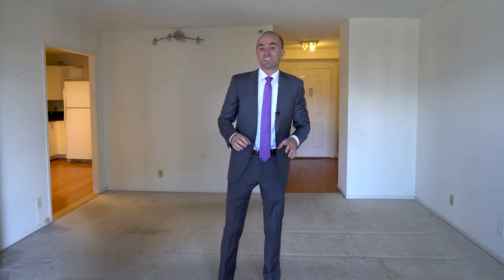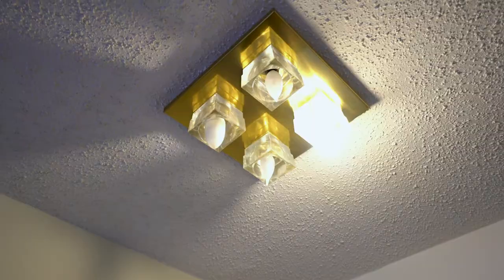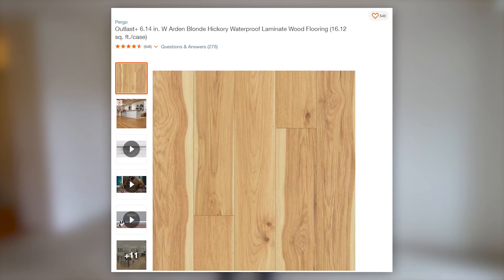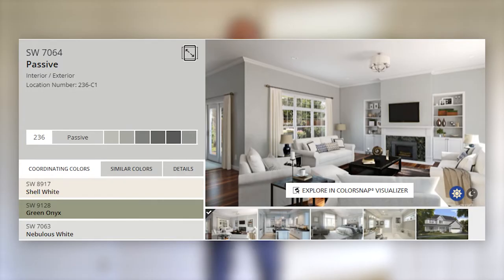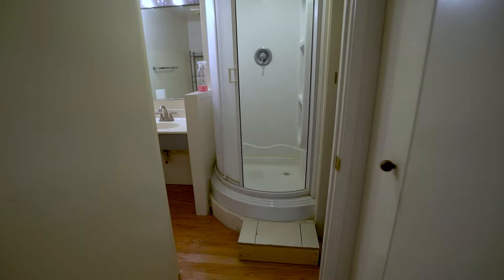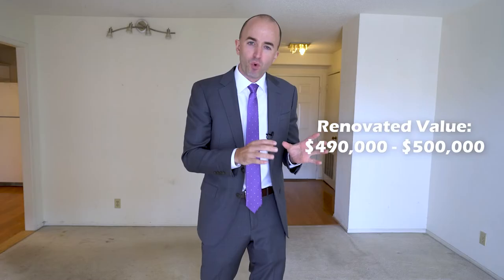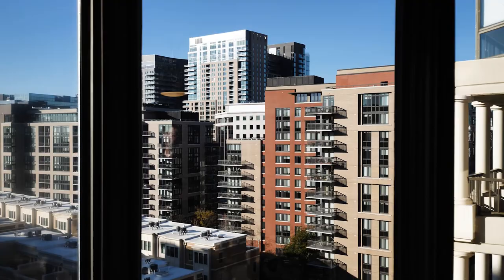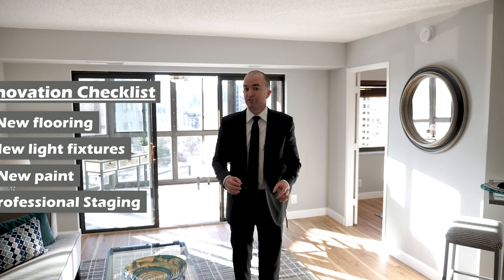Renovating a Condo for $14,080 and Tripling Our Money | Before and After Renovation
Before and after renovation! In this video, real estate agent Matt Leighton talks about how you can get 3x+ times your money back when you renovate your property.

It should be noted that the seller turned the half bathroom into a full bathroom many years ago, so those costs were not factored into this video.

The sellers of this condo wanted to sell their condo after renting it out for 6+ years and knew that they would have to invest money into the property. The challenge for the owners was to focus on projects that would increase the property's value and avoid renovations where they would not get a good ROI. Additionally, the sellers were on a tight budget and did not want to spend more than $15,000.

We created a game plan for the owner's renovations and got to work. We decided that the best way for them to optimize their returns would be to focus on the following items:
- Install new flooring throughout the condo
- Paint the property
- Install new light fixtures in the foyer, kitchen and sunroom
- Have the property professionally staged ($2,445, paid for by agent)

The sellers had considered renovating the kitchen and both bathrooms, however, this would have been a crucial mistake. The market in Arlington, Virginia expects high-end kitchen and bathroom upgrades and a project like this could easily turn into another $60,000 in renovation costs.

The Arlington condo market is currently experiencing some marginal price drops and undergoing a full renovation would be extremely risky. The highest price that this floor plan has ever sold for was for $517,000 and the sellers did not want to chase a record price in a declining condo market.

Property Address:
The Belvedere Condominium
1600 N Oak St 1501

Timeline:
00:00 - Property overview
2:30 - Walkthrough
4:00 - The 'After'

Matt Leighton - Arlington VA Real Estate Agent